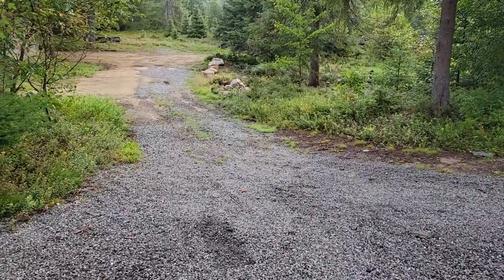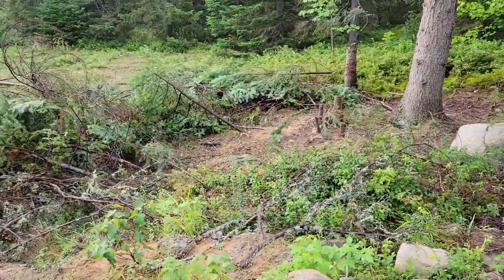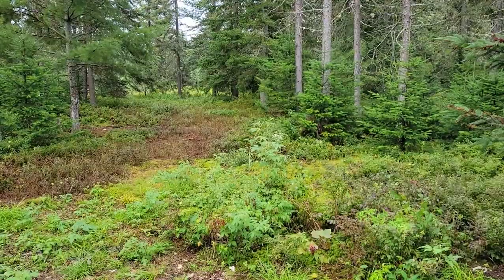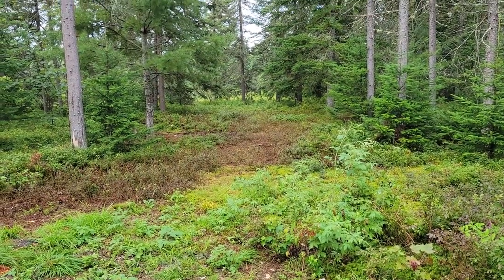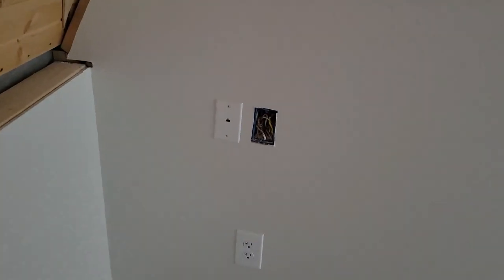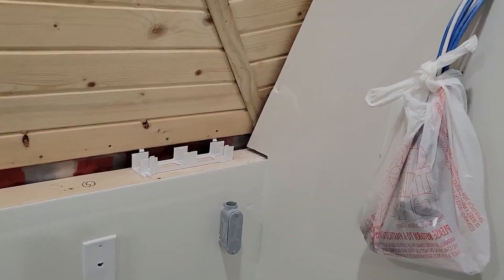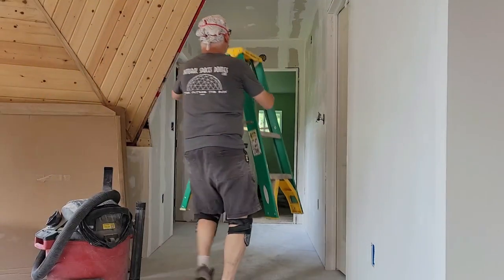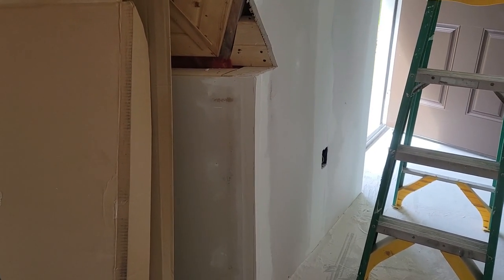#90 Sanding, Painting, Cleaning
Sanding, painting, cleaning... ongoing progress!